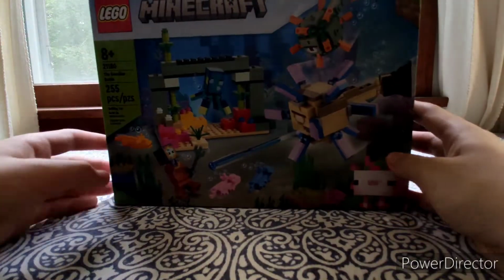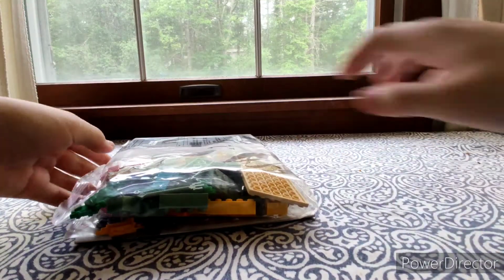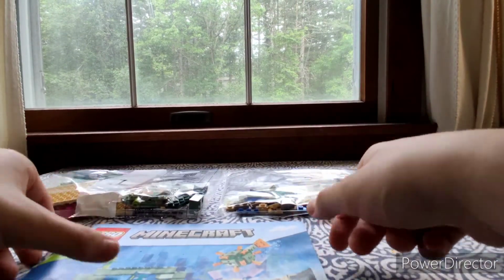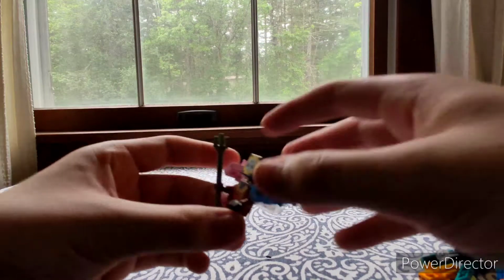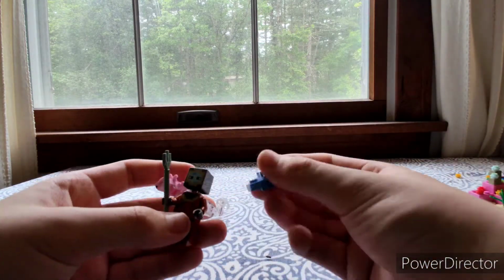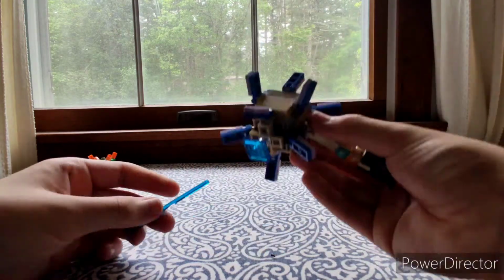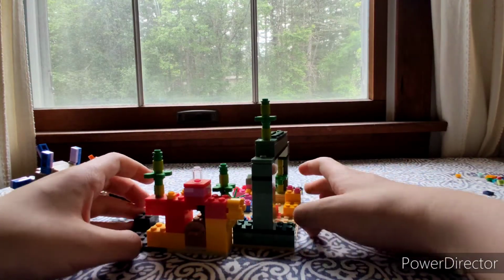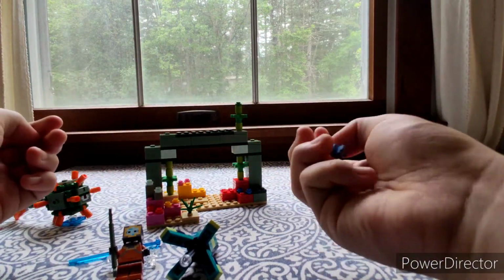LEGO Minecraft The Guardian Battle 21180 Speed Build And Review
LEGO Minecraft The Guardian Battle.

Age - 8+

Price - 25$-24:99$

Piece's - 255

Minifigures Included In This Set
Blue Axolotl
Diver
Elder Guardian
Glow Squid
Guardian
Pink Axolotl
Yellow Axolotl